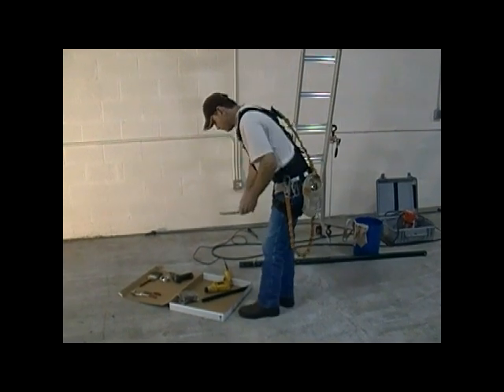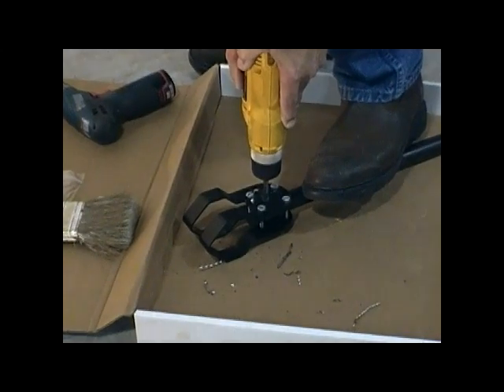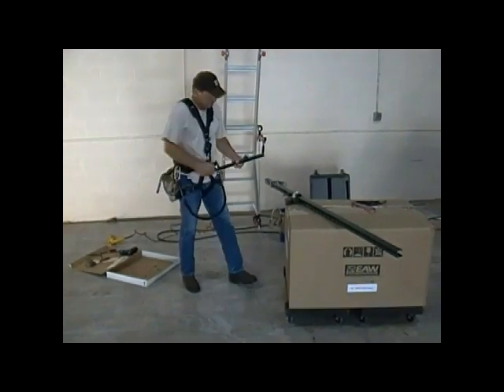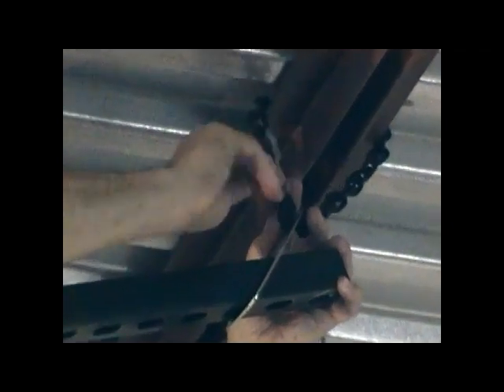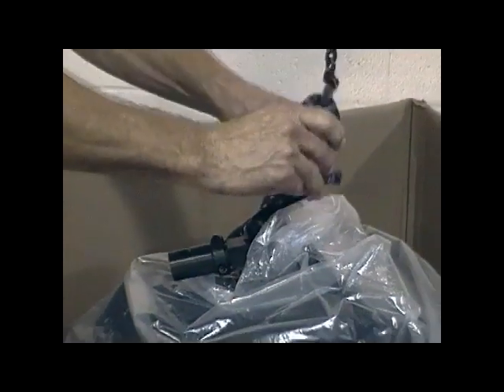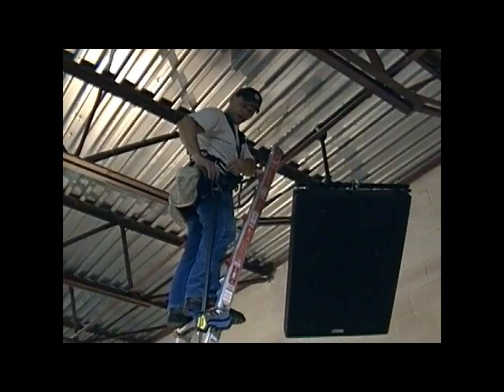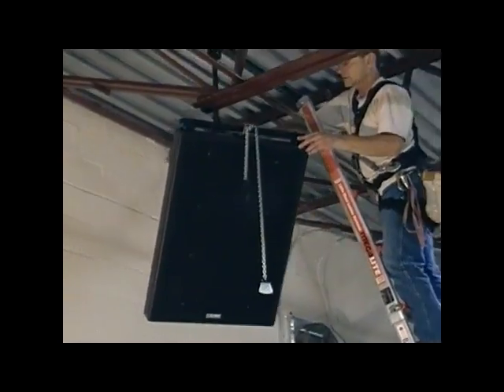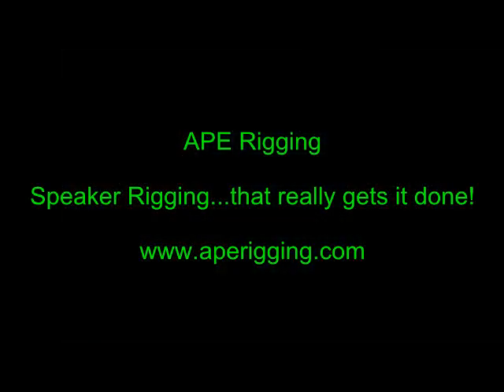EAW AX speaker installed using the APE Hanger System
EAW AX series speaker installed to the top chord of two steel trusses.  A.P.E. Channel Hanger Assemblies are used for the structural connection and the APE Hanger™ speaker rigging system is used to suspend and aim the speaker.
APE Rigging offers single-point speaker rigging systems that allow you to pan, tilt and rotate your speakers on the fly.